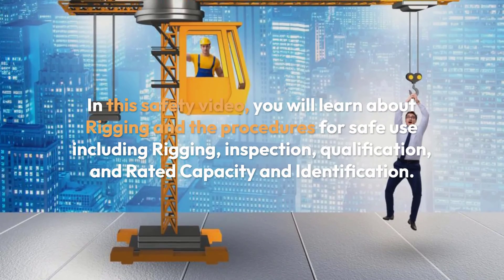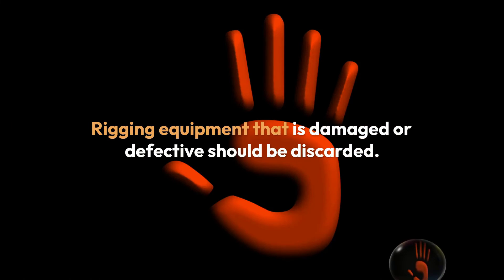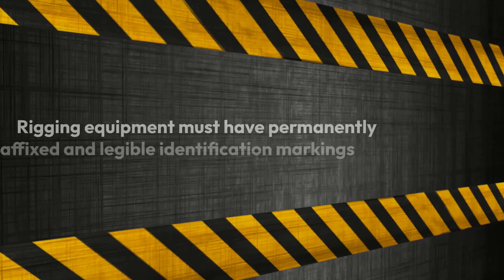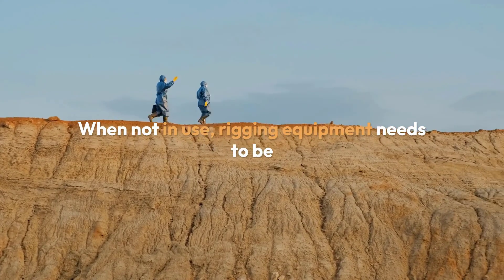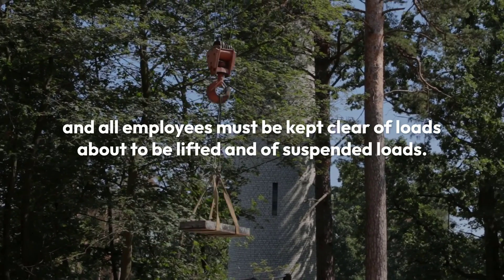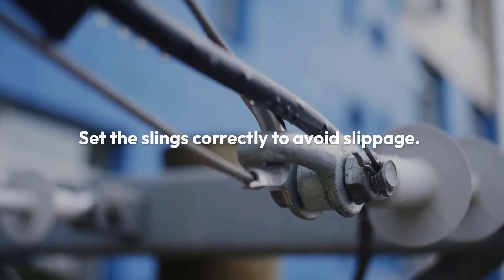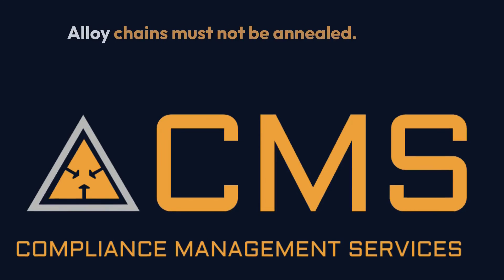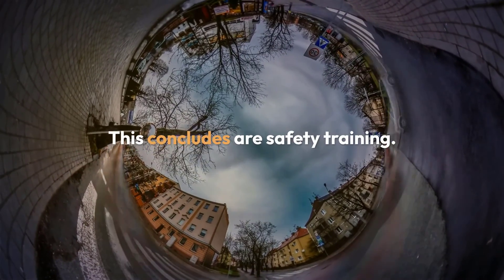Rigging 2022, efficiently and effectively managing workplace safety